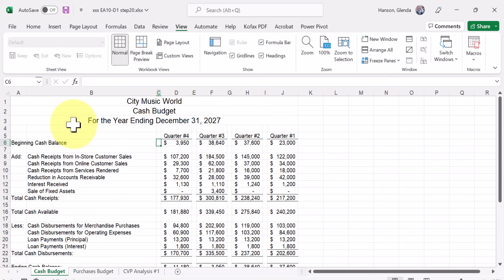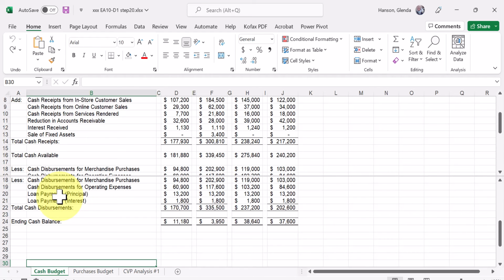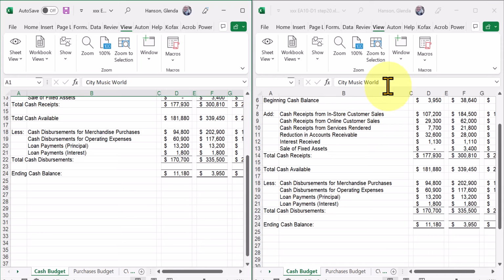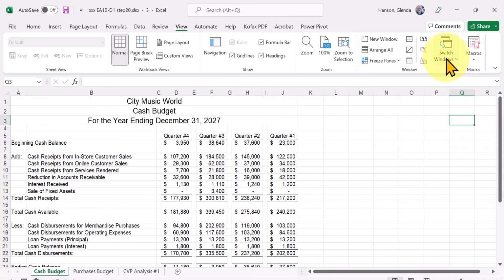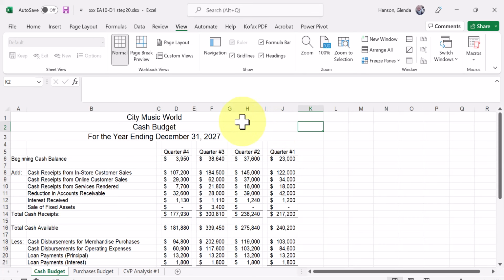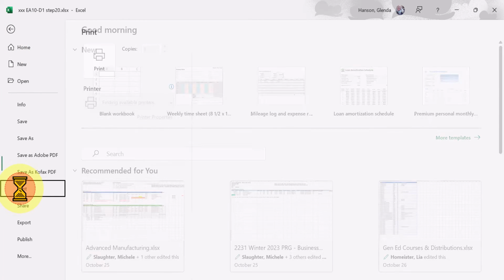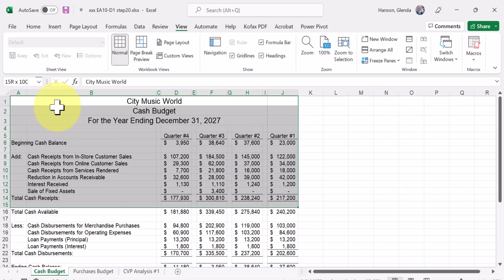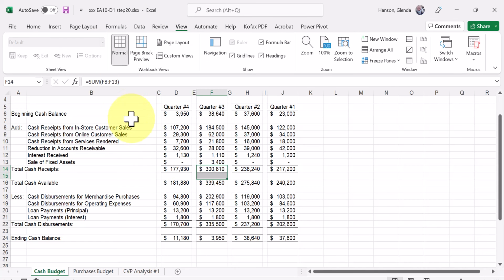Printing Multipage Worksheets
This video shows demonstrates how to use various Excel view and print features such as split screen, adding print titles, print headings, and setting a print area.  It also shows changing page layout options like margins, orientation, and page size.